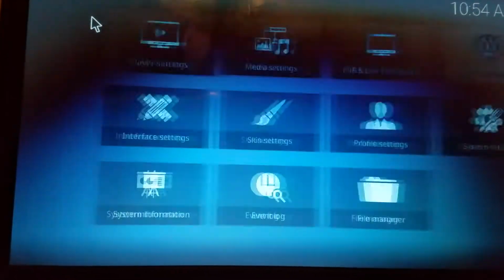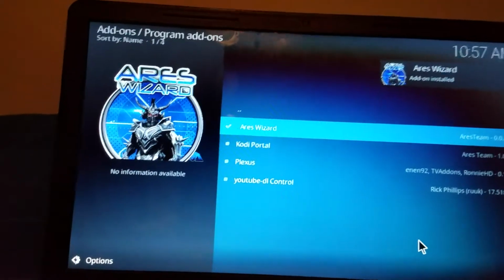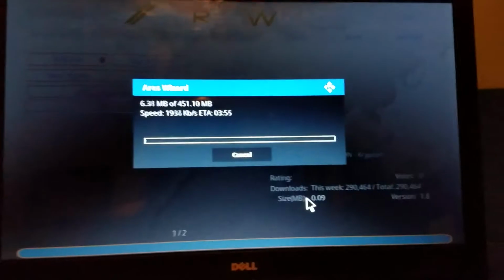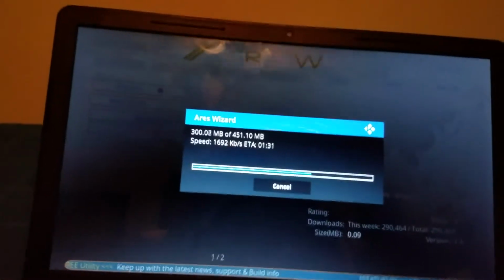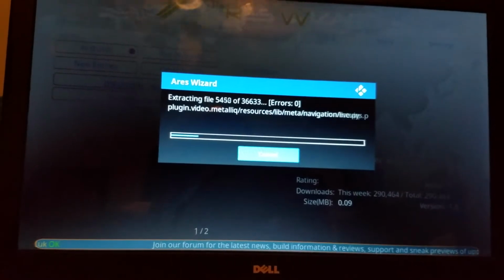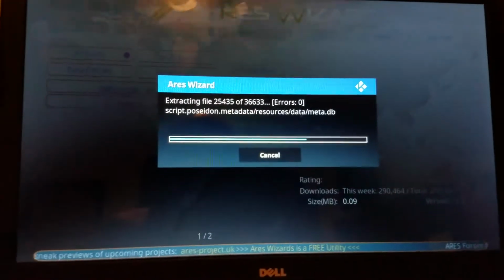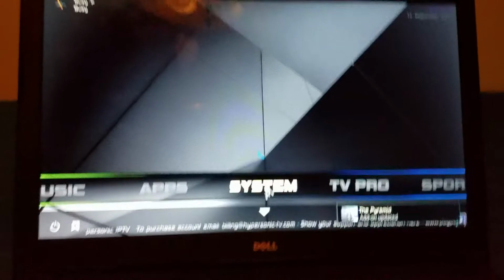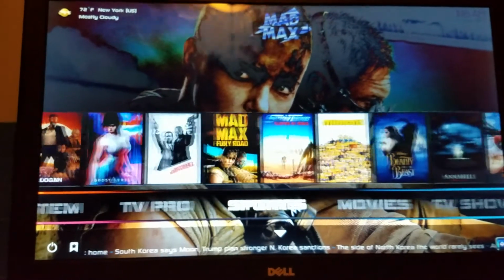Best Build for Kodi 17.4 & 17.3 Very Fast and Eazy to use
Here is How To Install The Best Kodi Build 2017 for Kodi 17.4 Krypton Kodi 17.3 and all versions of Kodi Krypton...
Please feel free to ask any questions, in this video tutorial learning, we walk through a great Kodi Build and How To Install The Best Kodi Build with a great Kodi Wizard and a lot Addon. I will add a link for the build below.